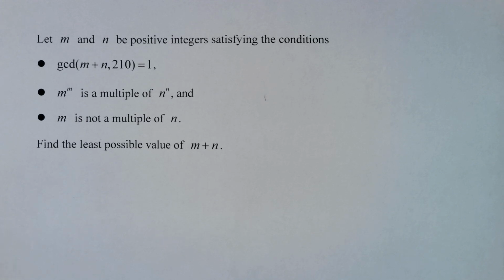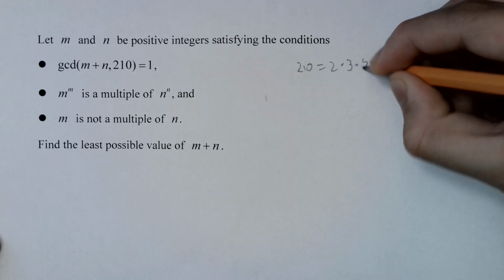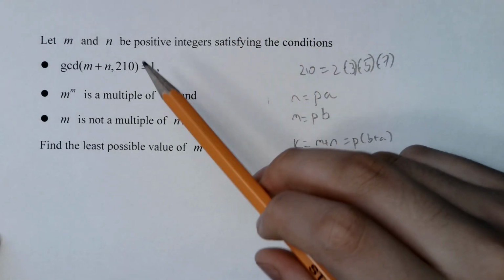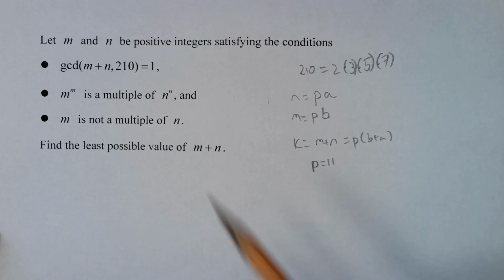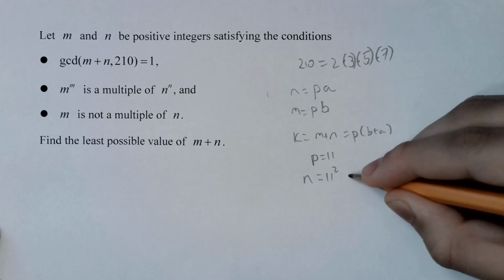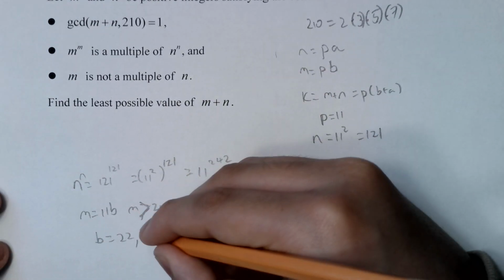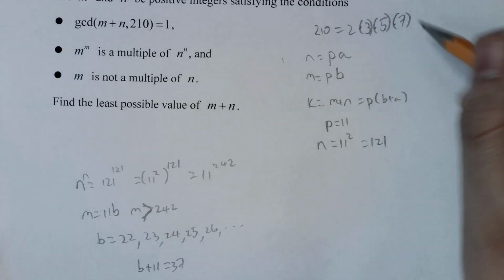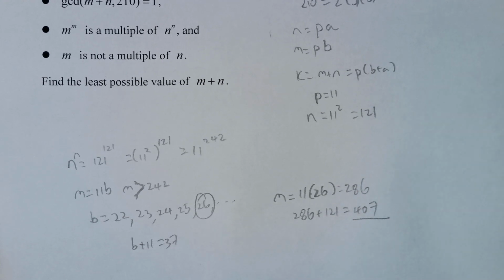AIME Problem and Solution 12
In order to get b = 26 for this solution, we need b + 11 to not be divisble as 2, 3, 5, and 7. This is because b + a is not divisble by these numbers as well. This is why the numbers 22, 23, 24, and 25 are not suitable for b.